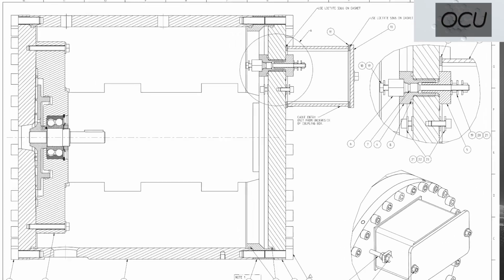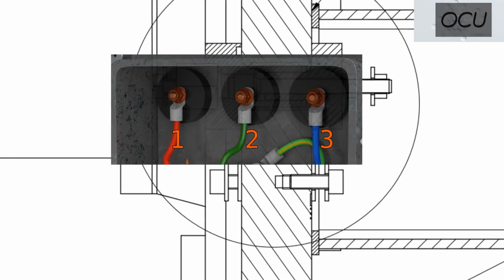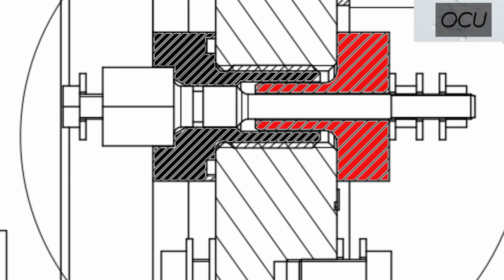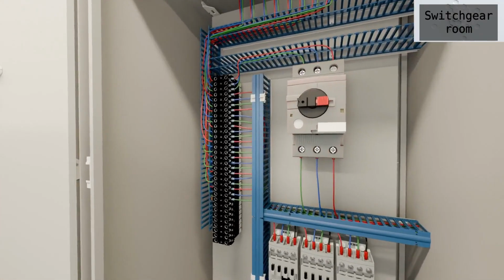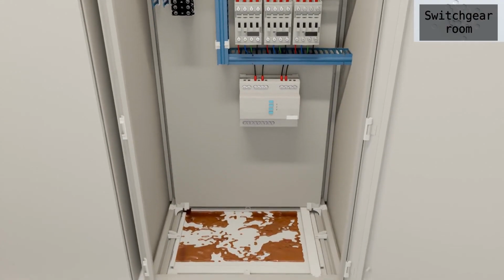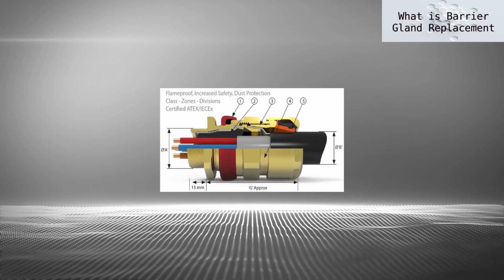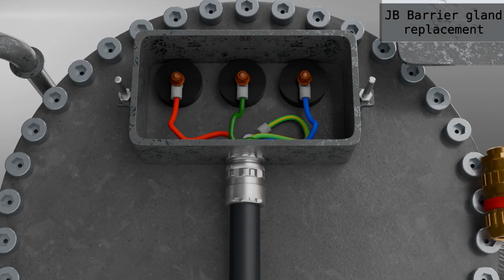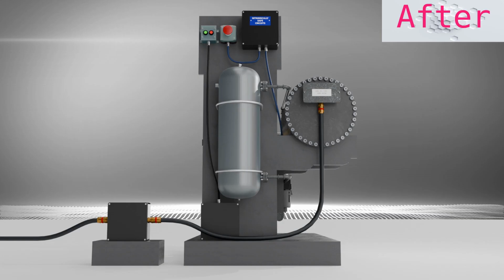A oil leak via power cable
The video was made using  Blender 3D. No AI tool used to create animated video (only text to voice)

In this video, we investigate an issue discovered in an offshore Sea Water Lift Pump (SWLP) system — a case of insulation oil leakage traced from the Oil Circulation Unit (OCU) to the switchgear room, spanning nearly 80 meters.

How the oil managed to migrate through power cables
The failure of an O-ring insulator and its consequences